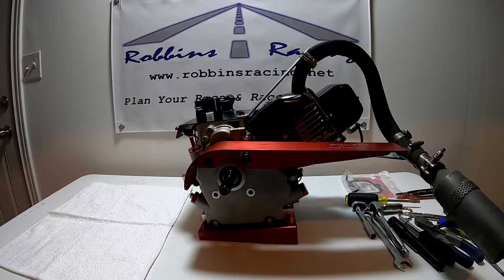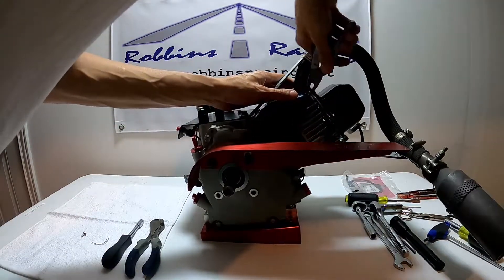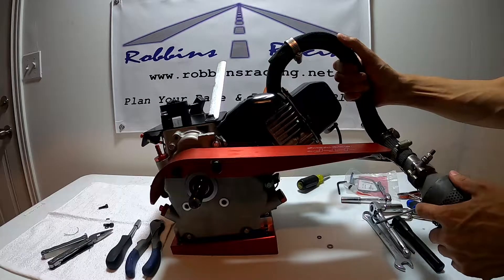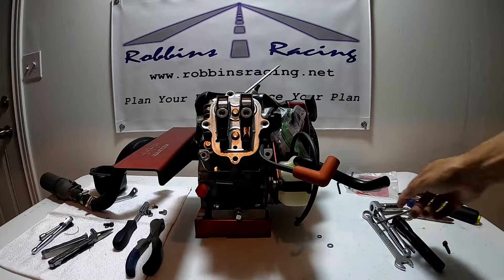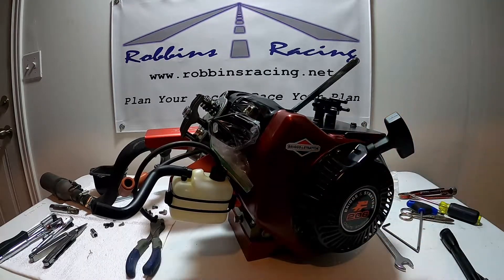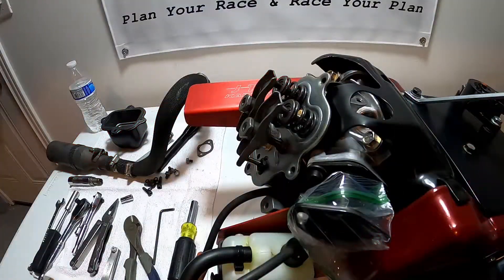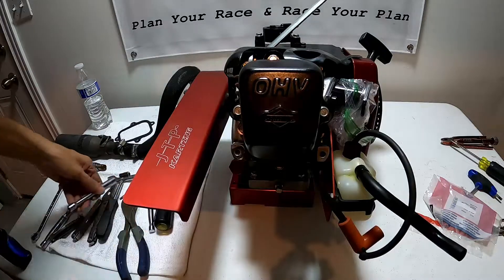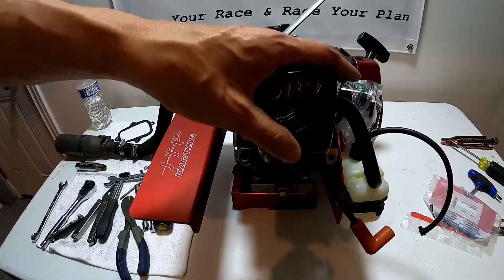Briggs LO206 Valve Lash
How to set your Valve Lash Briggs LO206